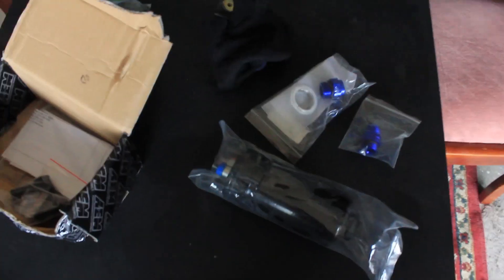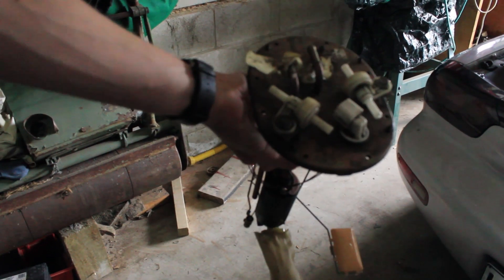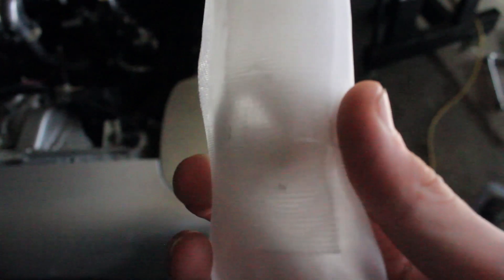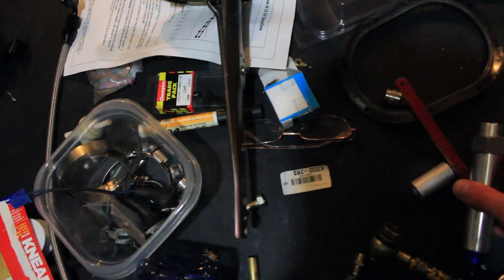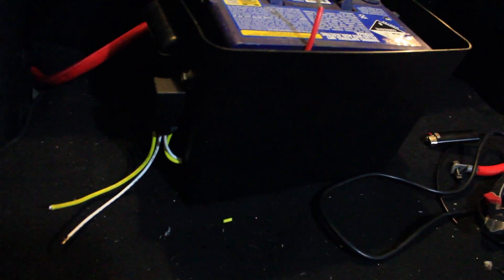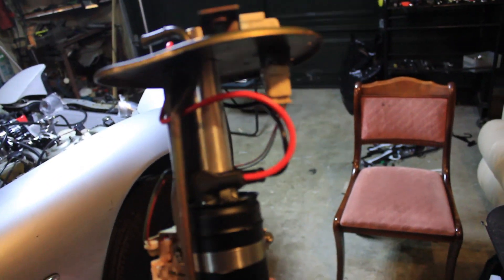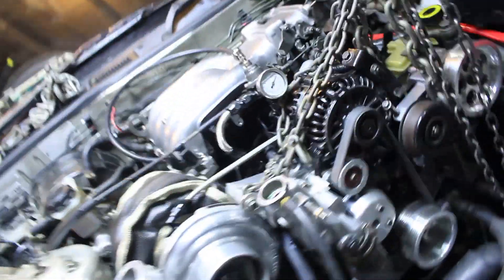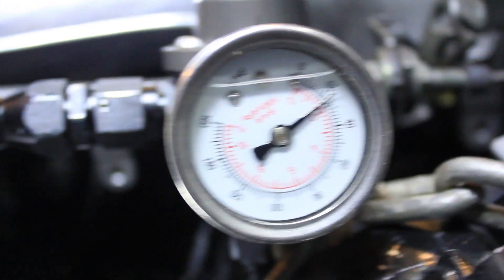RX7 AEM 380LPH Fuel Pump Install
In this video I install a internal AEM 380LPH into my FD RX-7